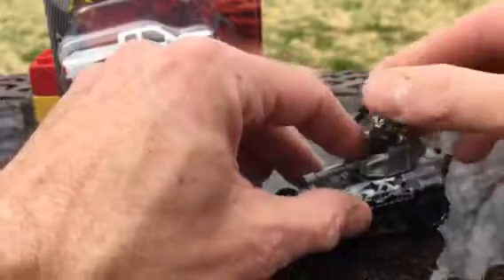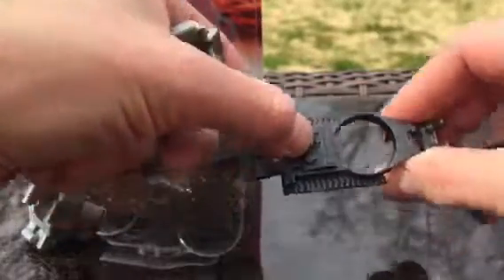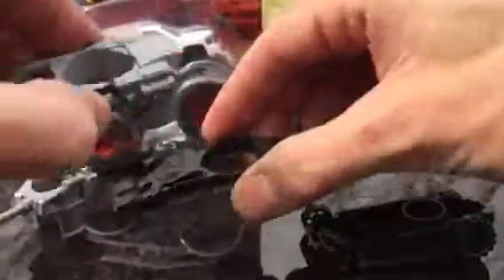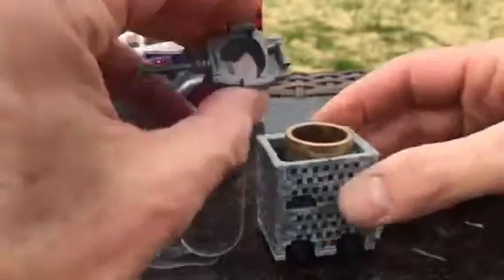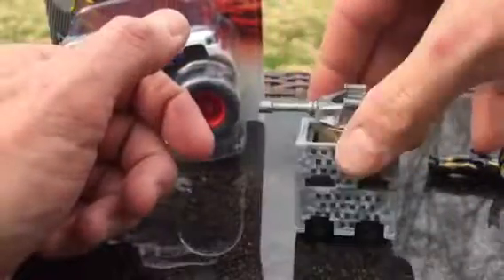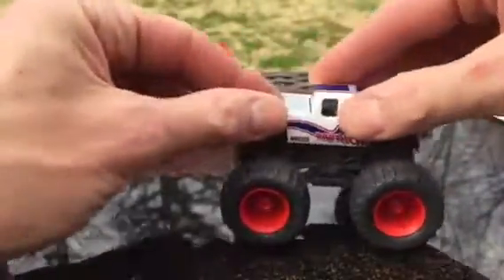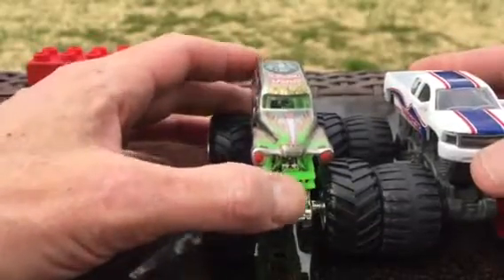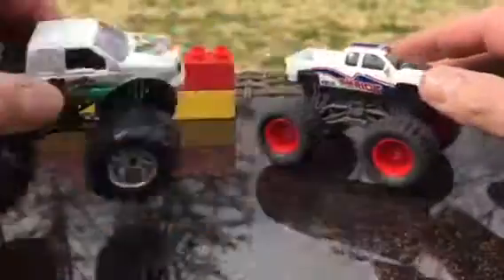Hotwheels Tanknator parts/ Majorette truck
I took apart a Tanknator because I needed the turret for a custom car and decided to show the parts.  I also show the Majorette Monster Truck (The Patriot) I picked up from Marshalls.